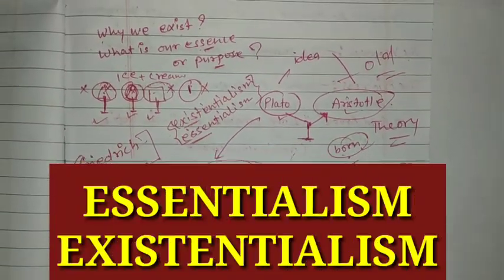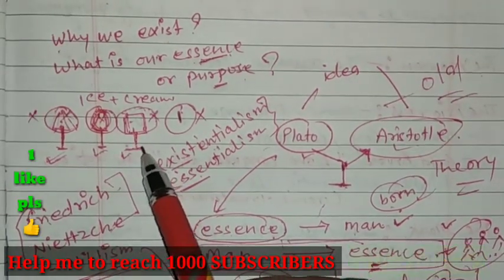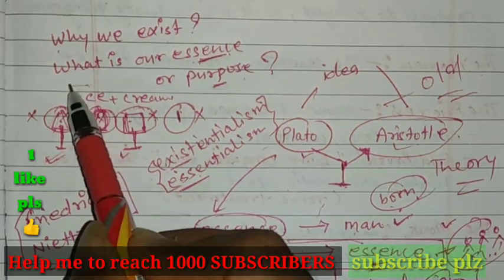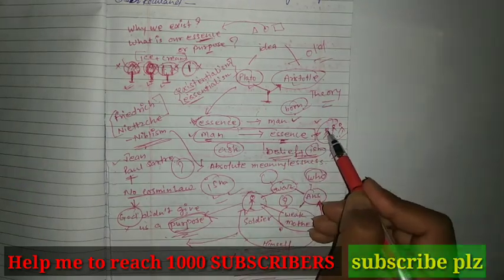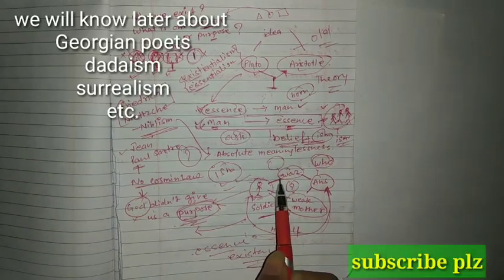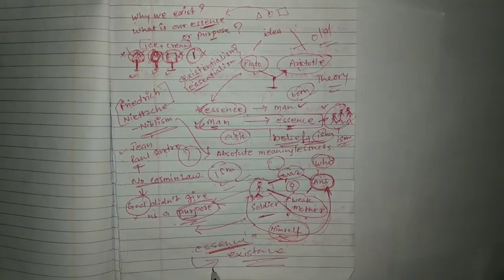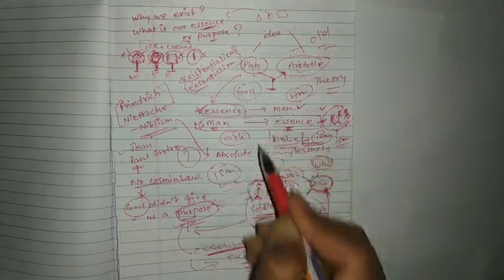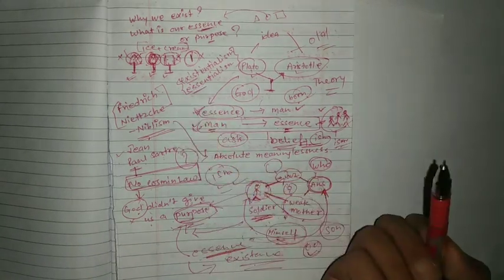UGC net preparation Essentialism Existentialism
Bestnotestutorials.com
For other courses

Antanaclasis Antistrophe*

Aphorismus Antistrophy

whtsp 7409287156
Tags-